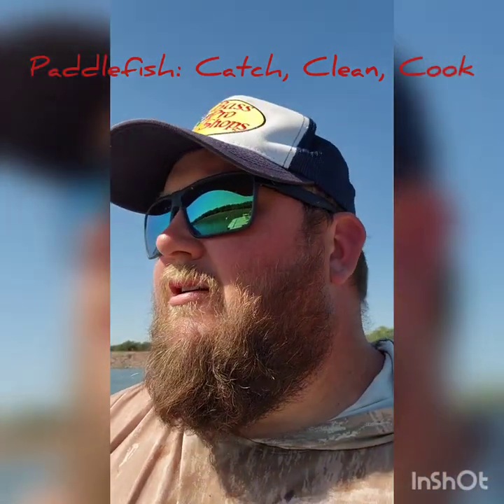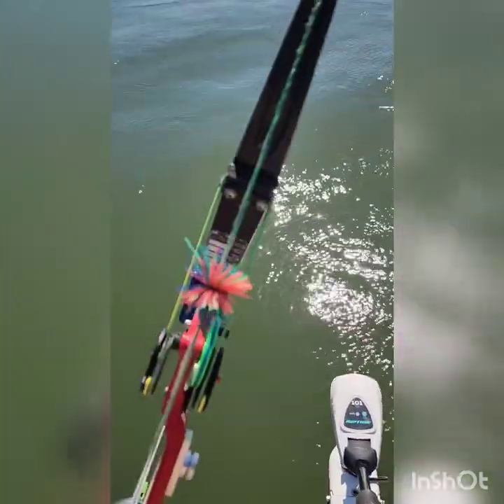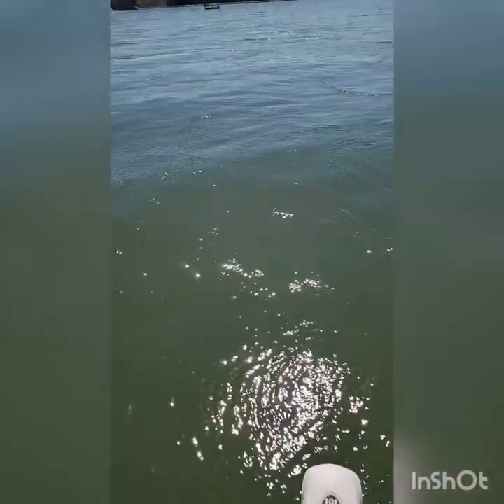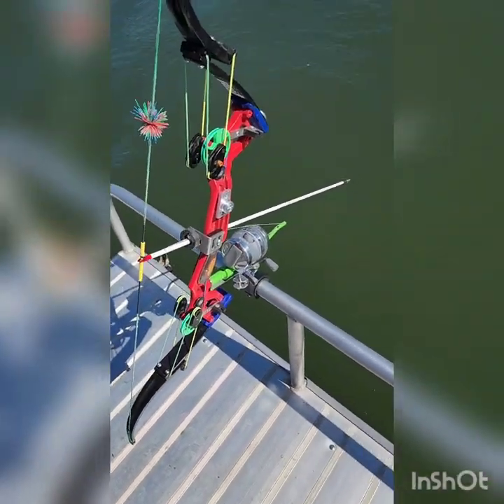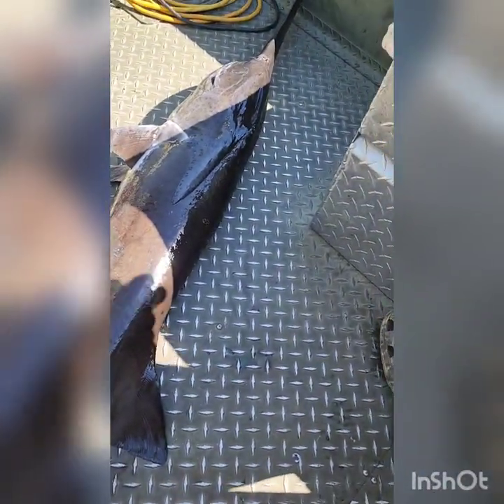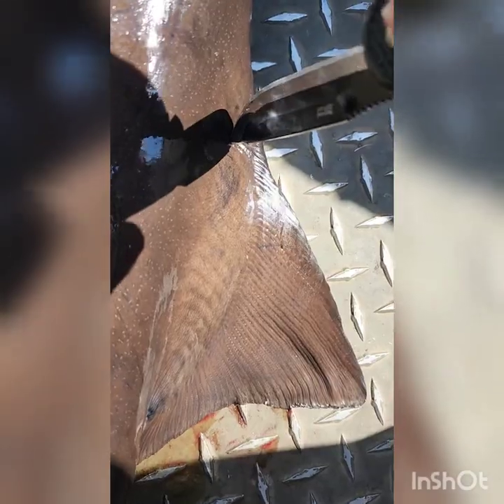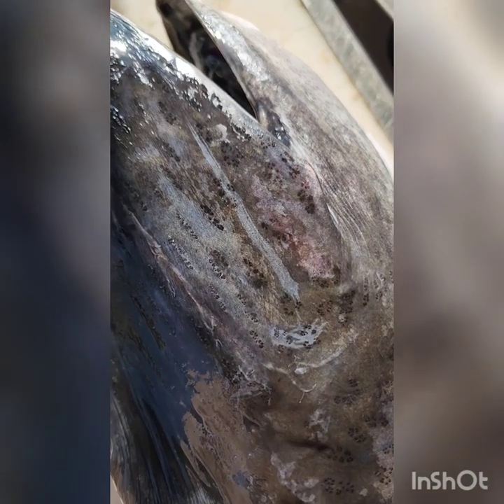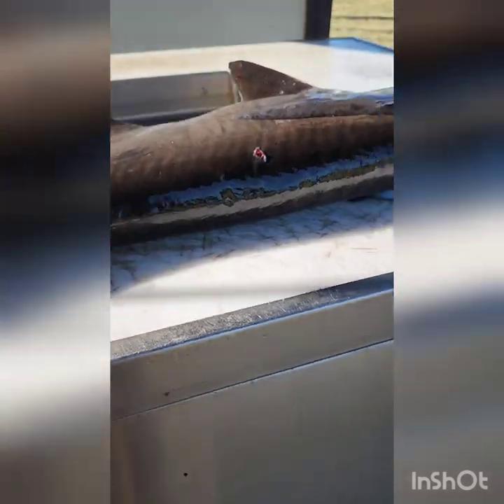Bowfishing PADDLEFISH: Catch, Clean, Cook on the Missouri River in Nebraska and South Dakota!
Follow Ty Stromquist for a basics video on how I catch, clean, and cook paddlefish.    I guide and get asked lots of questions all the time on how I do things.   Here's a good breakdown to it.

Be sure to give my channel a follow for more videos.   Let me know what you would like to see!